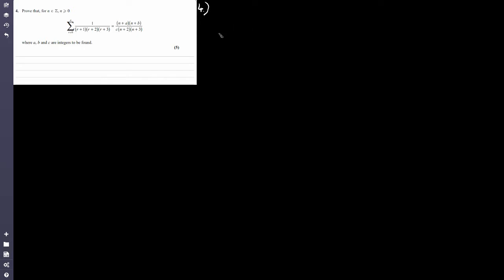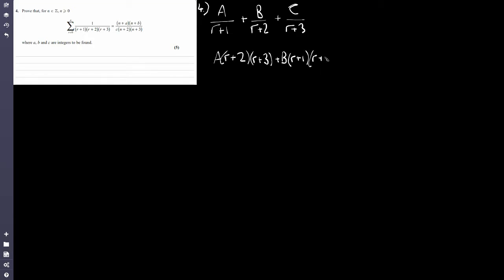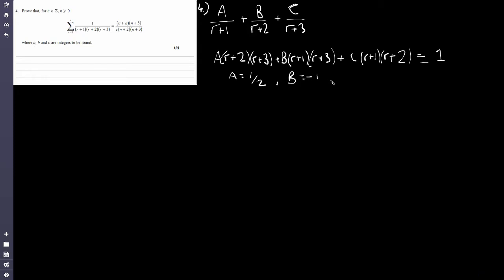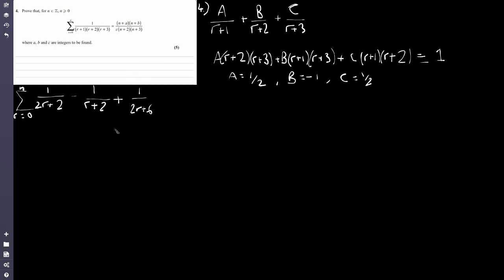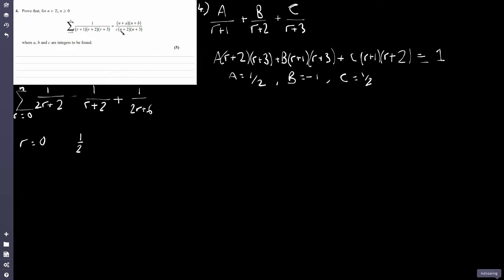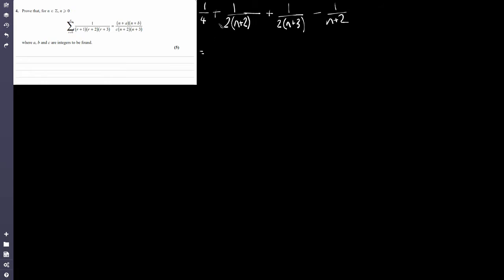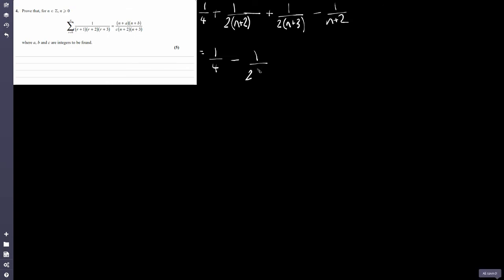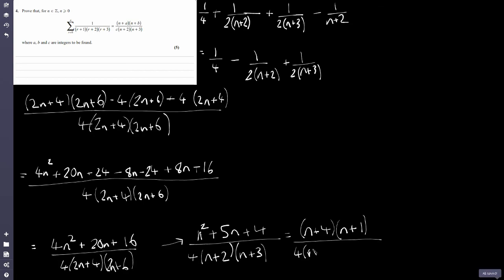Edexcel A Level Further Maths: June 2019 Core Pure 1 - Q4 (Method of Differences)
Q4 from the June 2019 Core Pure 1 further maths exam looks at the Method of Differences, asking students to evaluate the summation of 1/(r+1)(r+2)(r+3)

Students must be confident with partial fractions and with their algebraic methods for the method of differences questions for Core Pure.

For more revision for Edexcel A-Level Further Maths: Core Pure 1 and topics such as Method of Differences and series and summation use the following textbook

The graphical calculator that I use and recommend for all students doing A-Level Maths and Further Maths